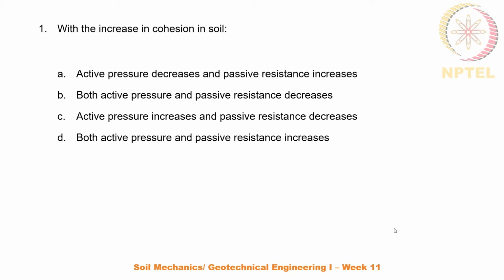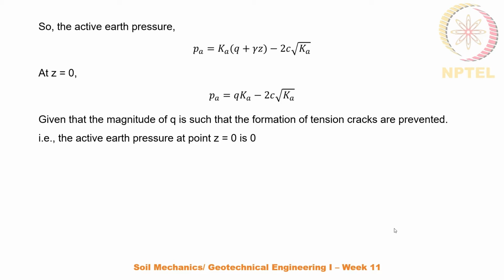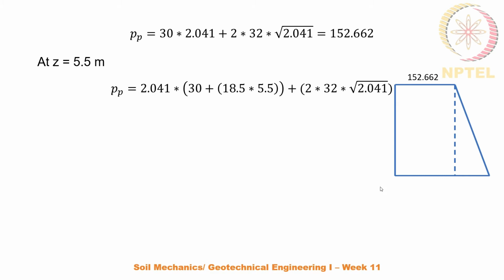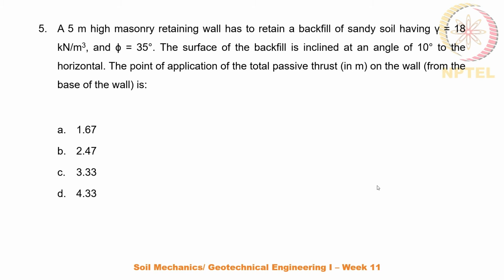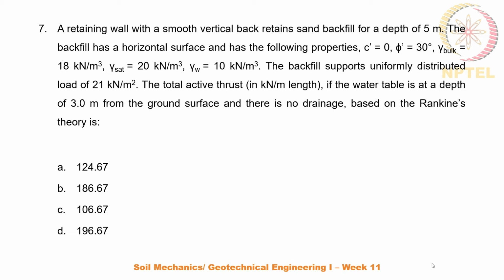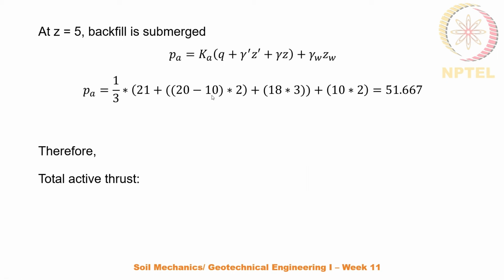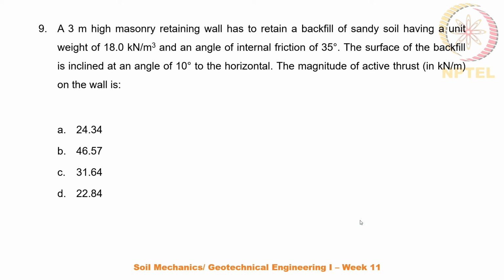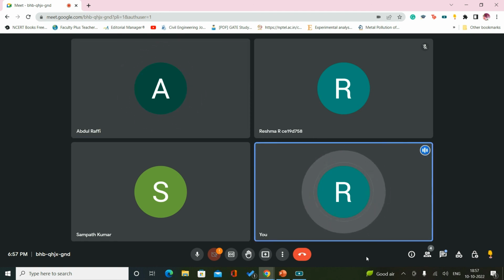Live Discussion Week 11